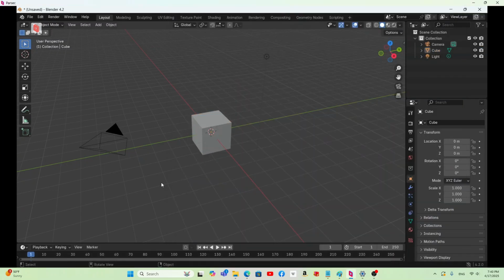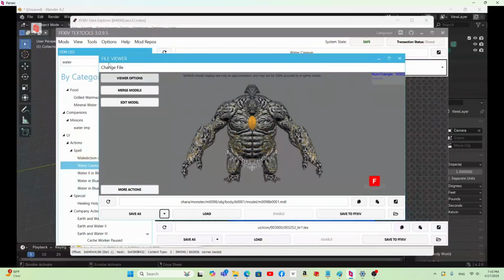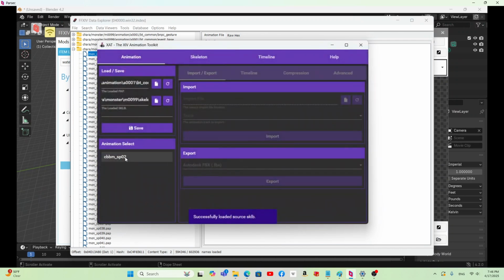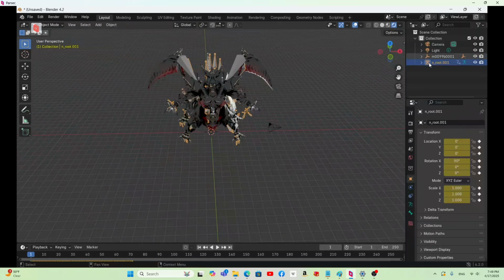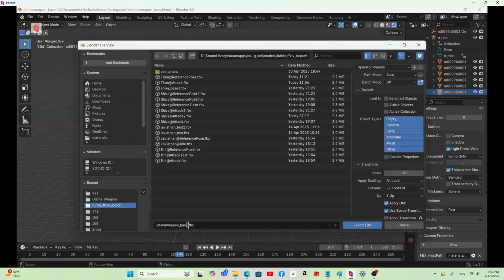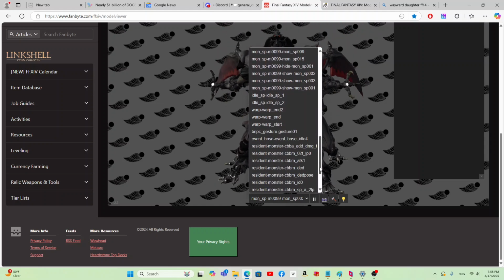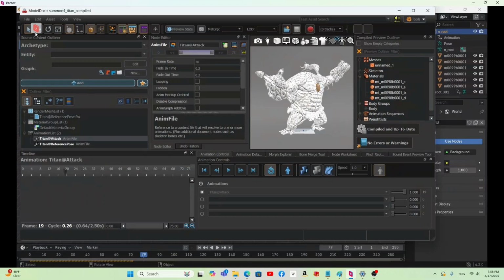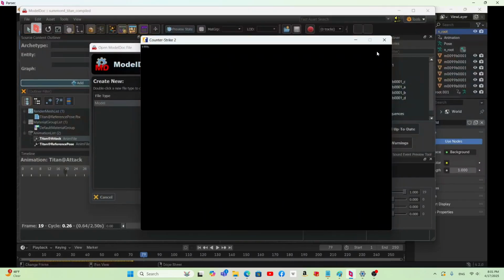Counterstrike 2 Tutorial - IMPORT FF14 MODELS AND ANIMATIONS TO CS2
Tools used:
FFXIV Data Explorer
Blender
FFXIV TexTools

Reccomended:
Penumbra ff14 plugin
Pathfinder ff14 plugin